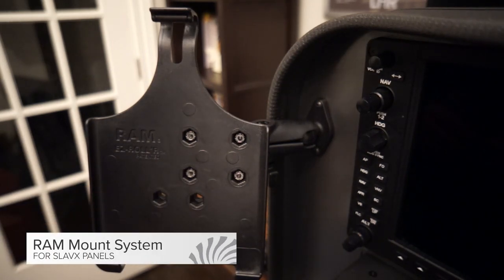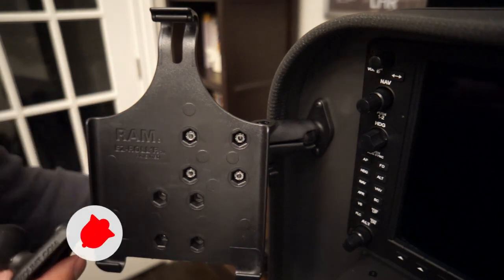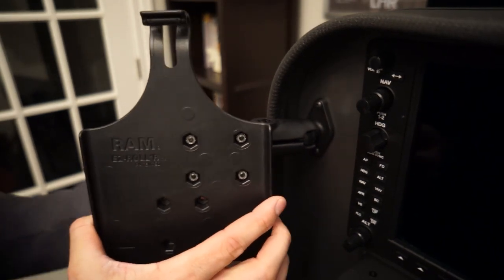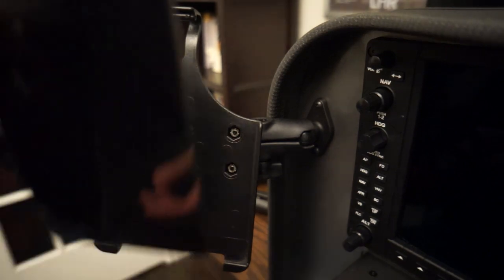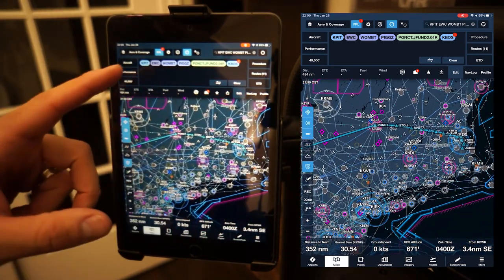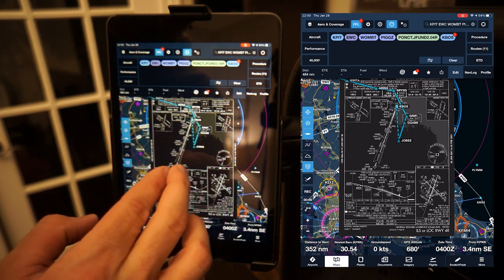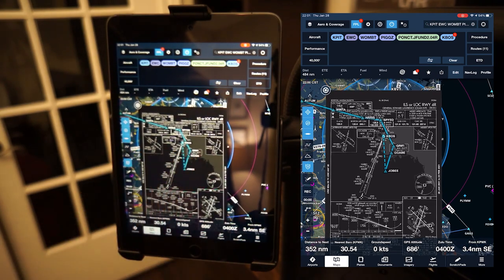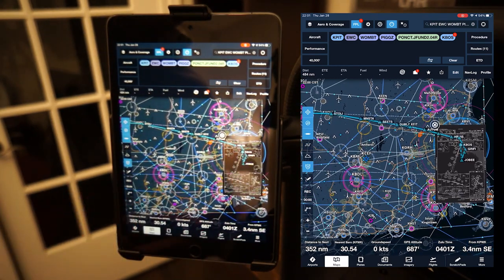RAM Mounts System for SLAVX Avionics Panels | Learn ForeFlight EFB on the GROUND | MSFS or XP11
Learn more about the @RAMMount system for our SLAVX Flight Simulator Panels.  New to Aviation?  Student Pilot?  Learn @foreflight Electronic Flight Bag (EFB) safely on the ground in the comfort of your own home with many Flight Simulators available to consumers today.  Easy integration with @MicrosoftFlightSimulator (MSFS) or @XPlaneOfficial 11 (XP11).

Chapters:
00:00 - Introduction
00:06 - Bumper
00:22 - Overview of Mounting Base
00:57 - Overview of Cradle
01:43 - ForeFlight Preview
02:05 - ForeFlight Side-by-Side Screenshare Overview
04:04 - Closing Thoughts

Stay Level Avionix Manufactures High Quality Cockpit & Tabletop Flight Simulator Avionics Panels for Microsoft Flight Simulator and X-Plane.  Our Panels are Compatible with Aviatek, Brunner, Honeycomb, Knobster, Logitech, PropWash, RealSimGear, Redbird, SIMiONIC, and Virtual-Fly Components.